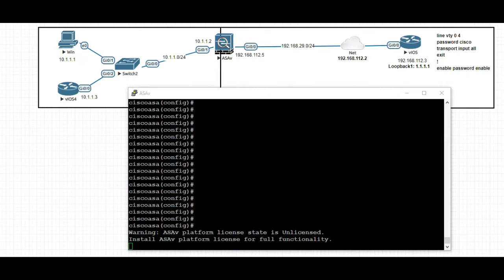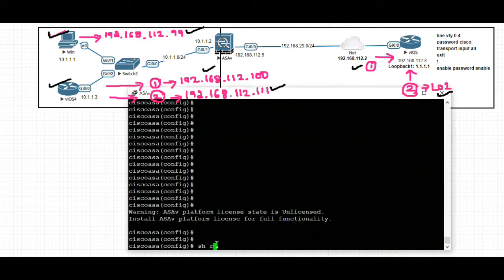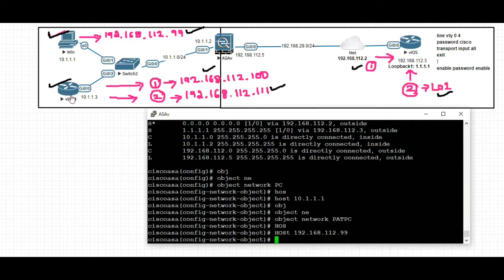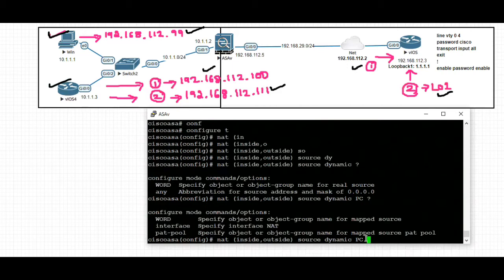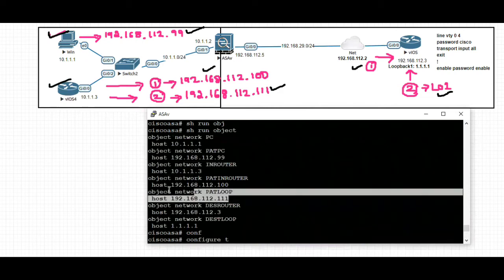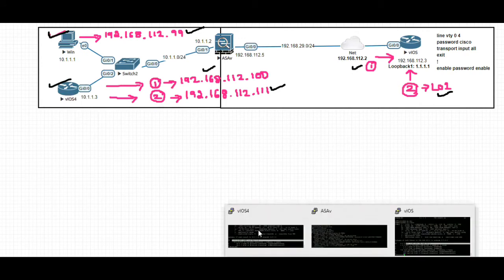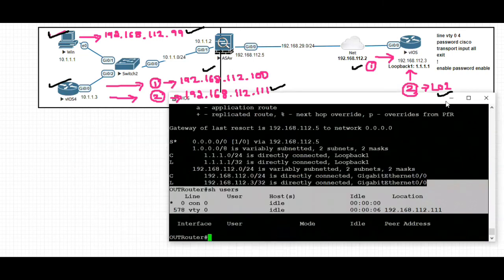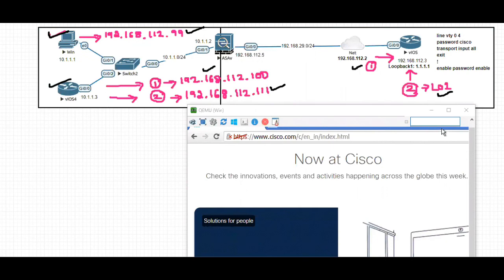Dynamic PAT Configuration in Cisco ASA Firewall Using Manual NAT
Hi Friends!
Welcome to Network TechZone!